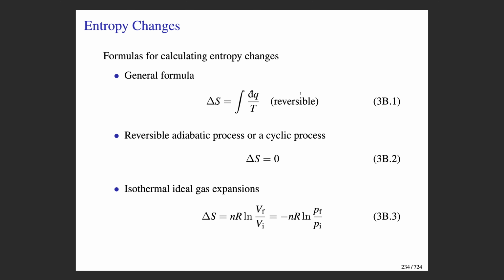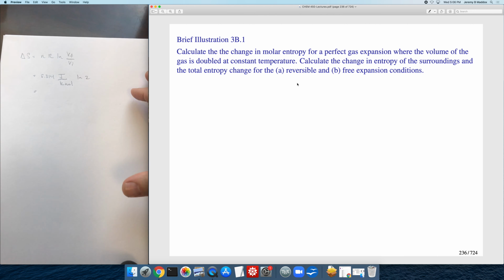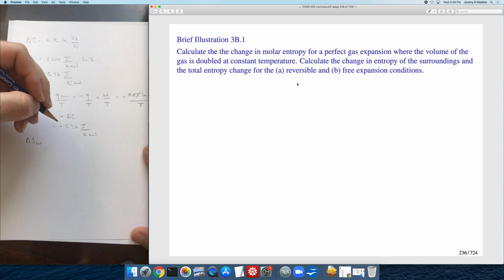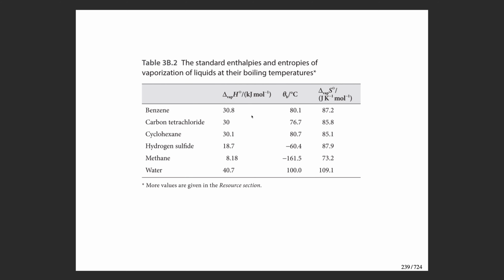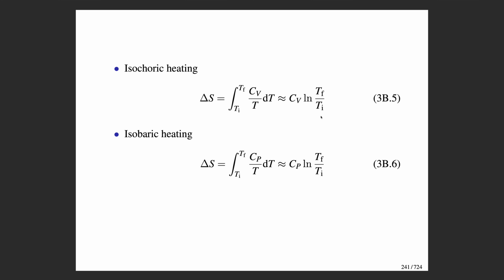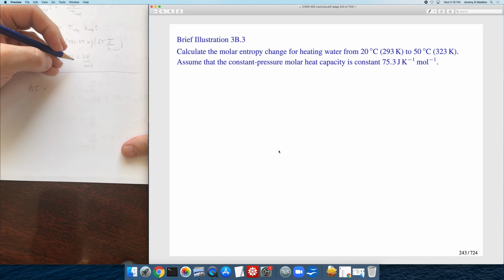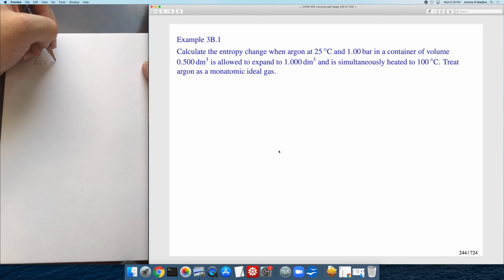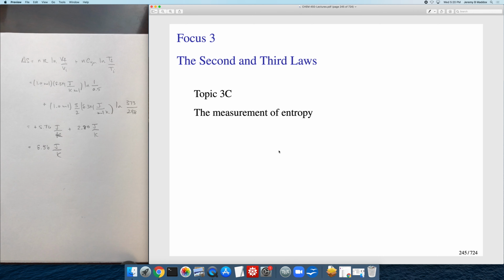CHEM 450-Topic 3B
This video describes how to calculate entropy changes for gas expansions, heating problems, and phase transitions.